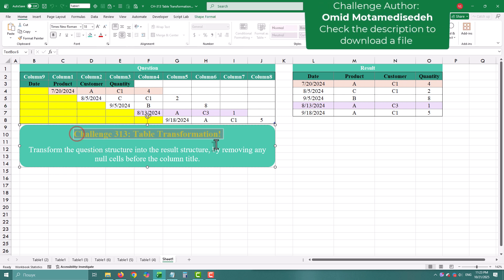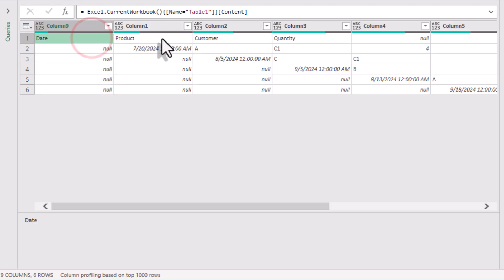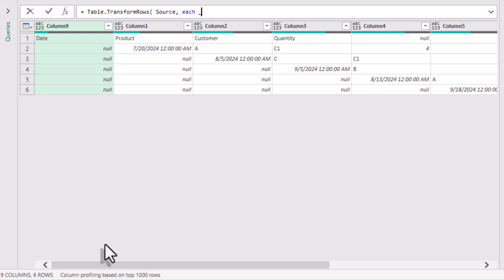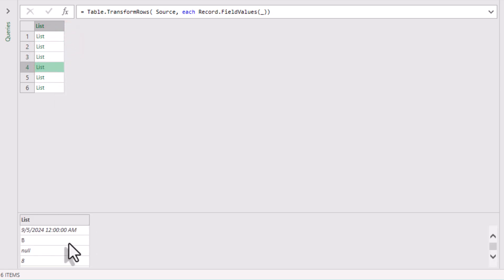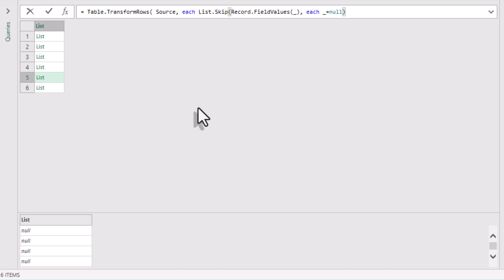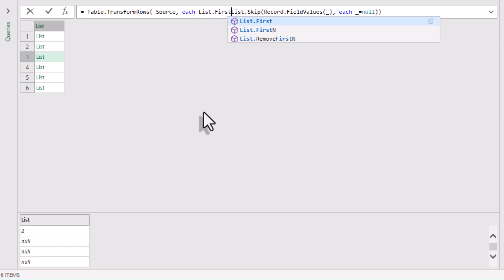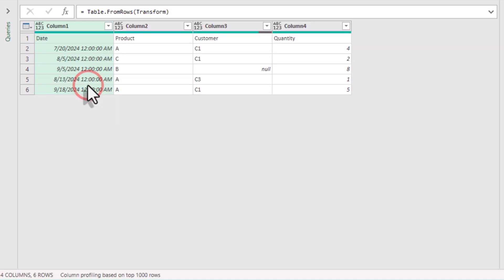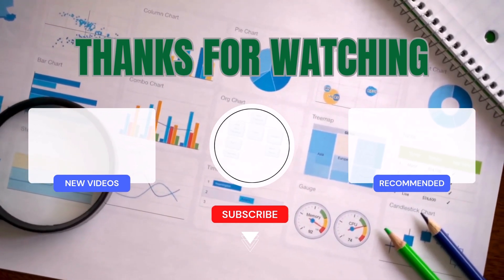Fix Misaligned Rows Like a PRO! - Power Query Challenge 99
Ever opened an Excel table and wondered why your formulas or PivotTables don’t work? Chances are, your rows are misaligned. Some cells might be blank at the start, others in the middle — small issues that create big headaches.

In this video, we tackle Challenge 99, where we take a messy table and transform it into a clean, structured, analysis-ready table. Using Power Query, we:

1️⃣ Identify rows with leading blanks that break alignment
2️⃣ Skip unnecessary nulls dynamically — no hardcoding
3️⃣ Limit columns to only the ones you actually need
4️⃣ Convert the data back into a proper table
5️⃣ Promote headers for readable, usable results

💡 What you’ll learn:
How to handle misaligned rows in Power Query
Dynamic row/column cleaning with List.Skip and List.FirstN
Why hardcoding column numbers isn’t always the best approach
Step-by-step logic behind table transformations

📊 This technique is perfect for analysts, Excel enthusiasts, and anyone tired of messy tables that ruin your formulas.

🔍 Try it yourself:
Download the example table, follow along in Power Query, and see how quickly a messy table can become analysis-ready.

💬 Discussion:
Have you ever dealt with misaligned rows in your reports? How did you fix them? Drop your solutions in the comments — let’s share approaches!

Links:
Challenge Author: Omid Motamedisedeh